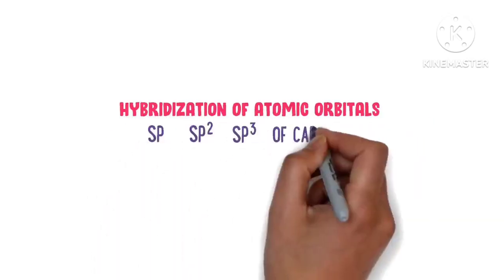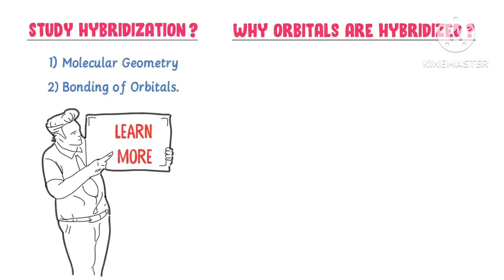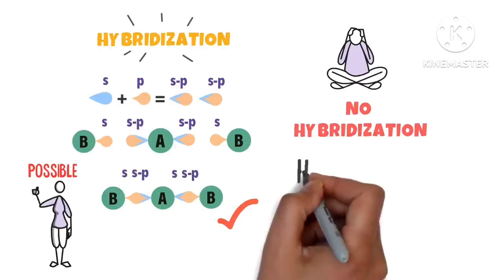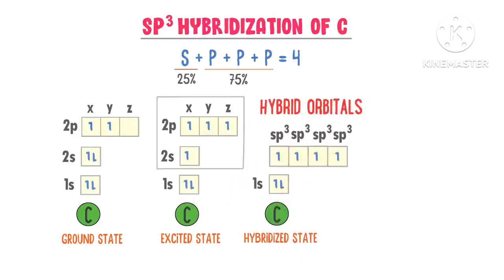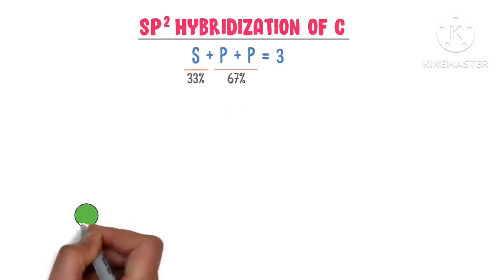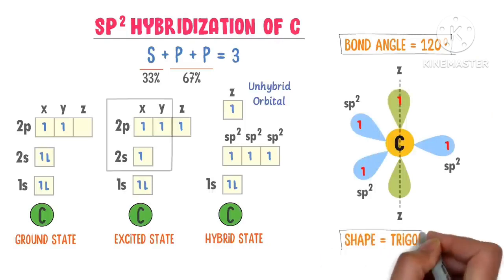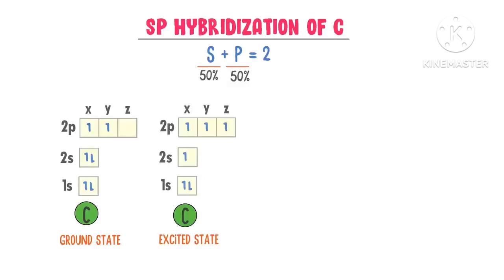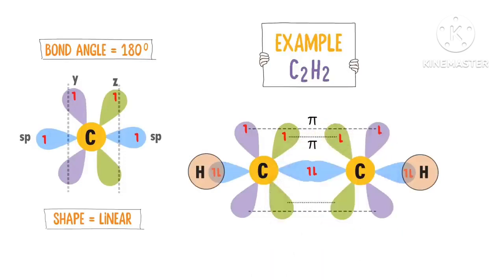Hybridization sp, sp2 and sp3 class XI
Details explanation of hybridization of carbon with examples.
types of hybridization with attractive examples.
Electronic configuration of carbon atom